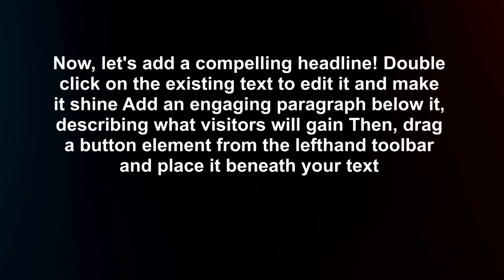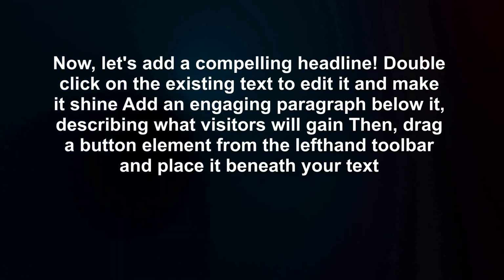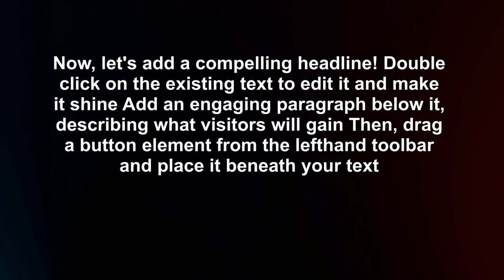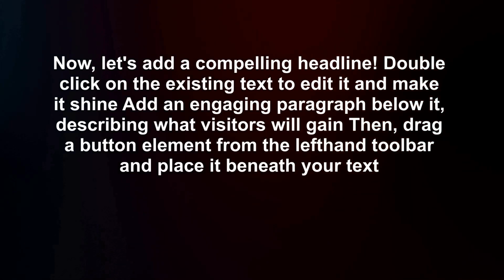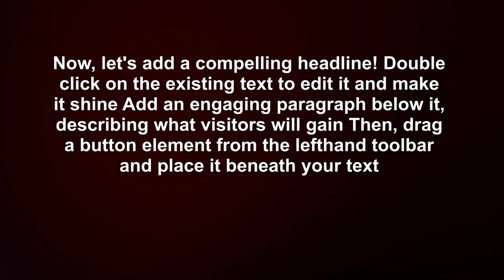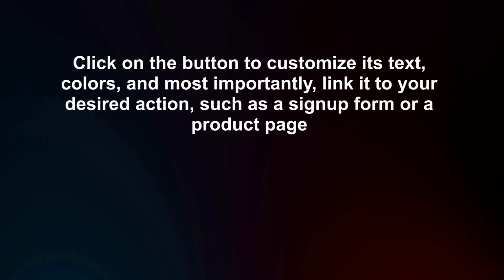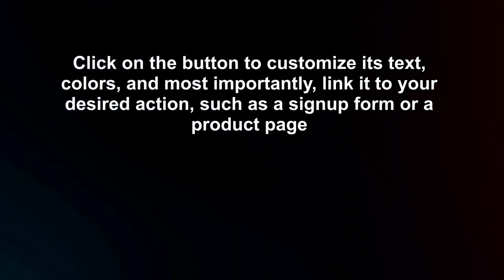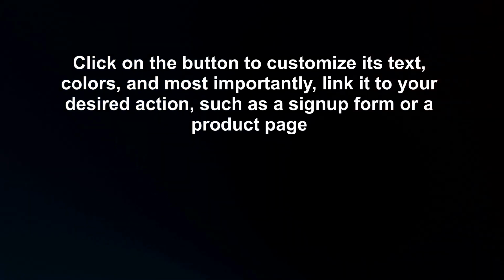How to Build a Landing Page In Wix - GUIDE!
How to Build a Landing Page In Wix provides a step-by-step guide to creating effective landing pages on Wix, focusing on design, compelling content, and clear calls-to-action to maximize conversions and achieve specific marketing goals.

00:00 Intro
00:04 Sign Up on Wix
00:16 Choose a Template
00:29 Add Headline and Paragraph
00:37 Customize the Button
00:44 Add Visuals
00:50 Mobile Optimization
00:55 Publish and Convert